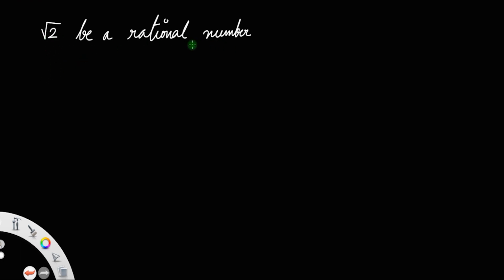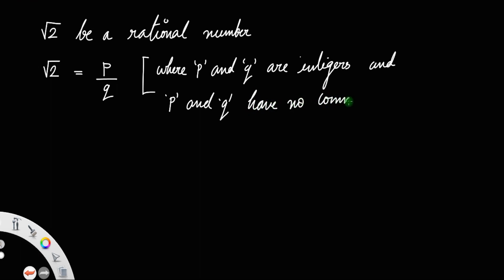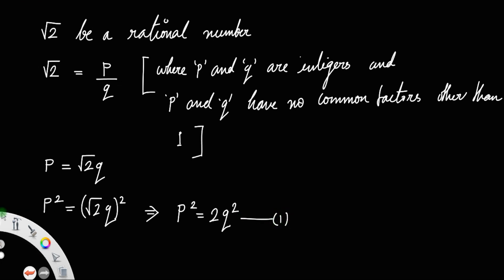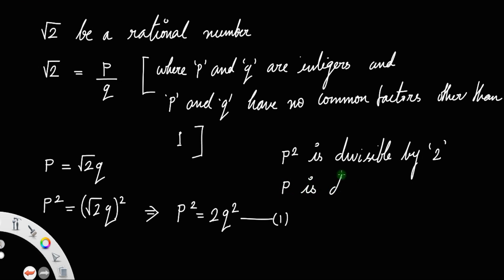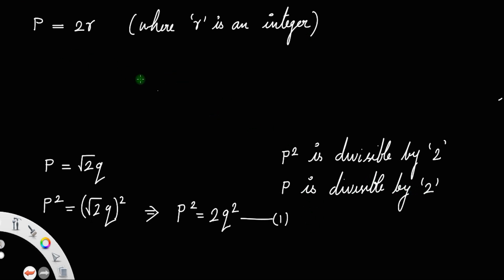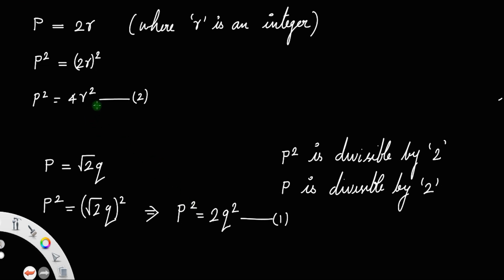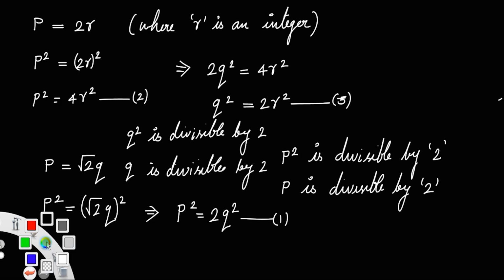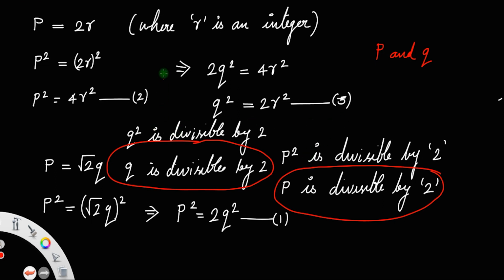How to prove that root 2 is an irrational number ?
My channel : Hero of the derivations

How to prove that root 2 is an irrational number, root 2 is an irrational number proof, root 2 is irrational by method of contradiction.